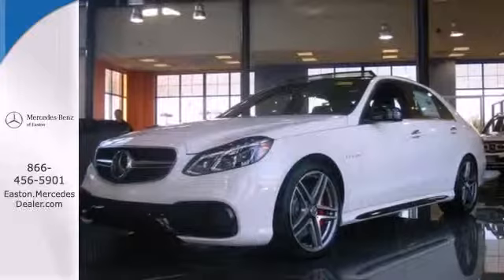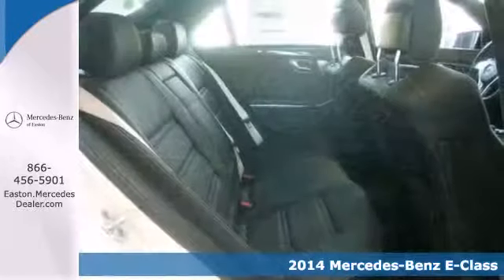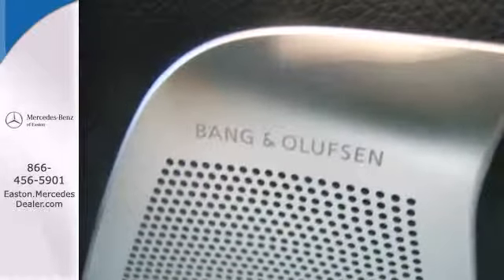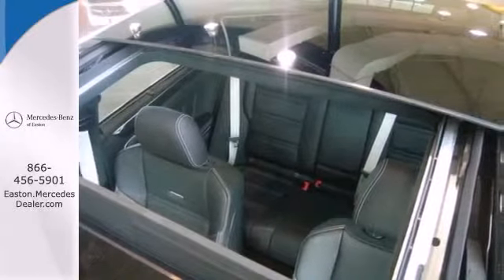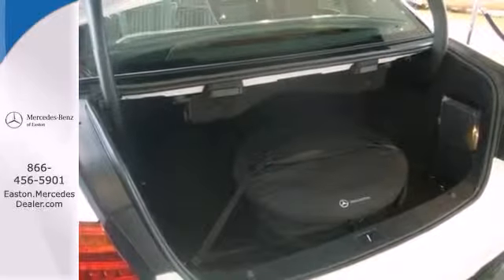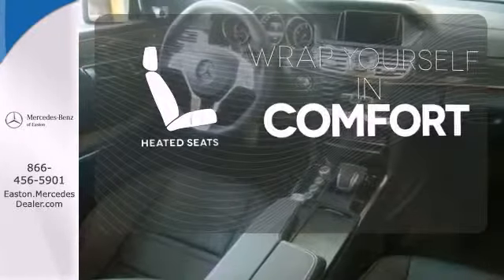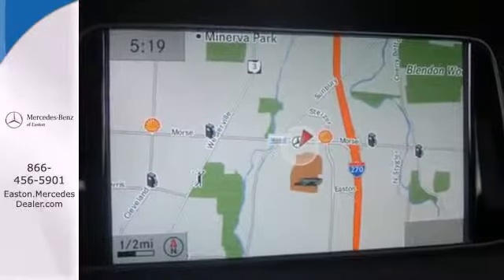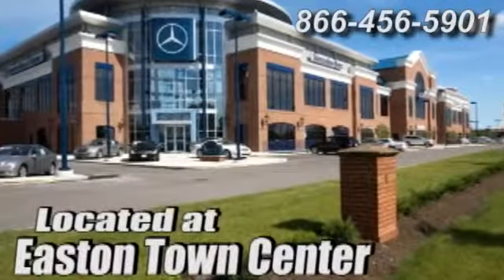2014 Mercedes Benz E Class Columbus OH Mercedes Benz Dealer, OH MN905560 360p